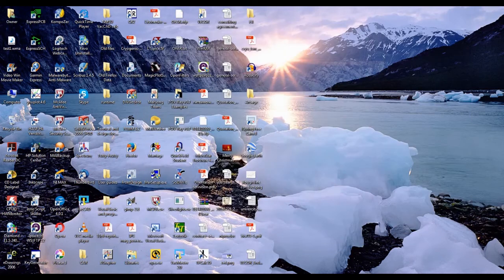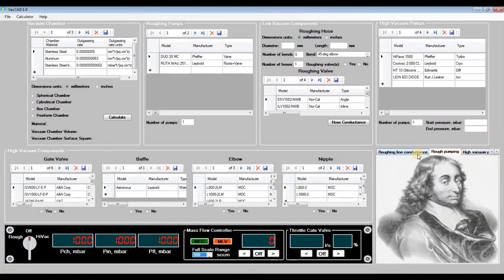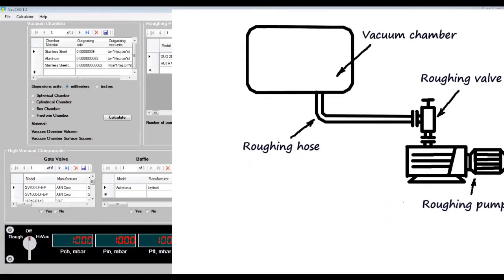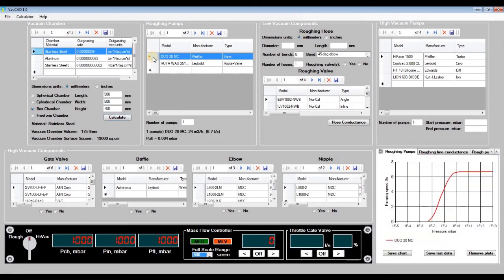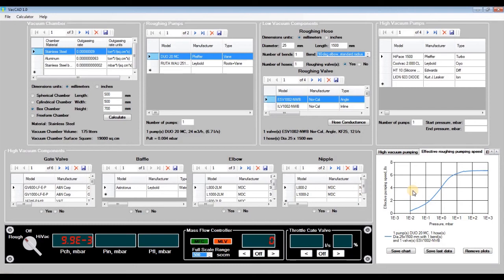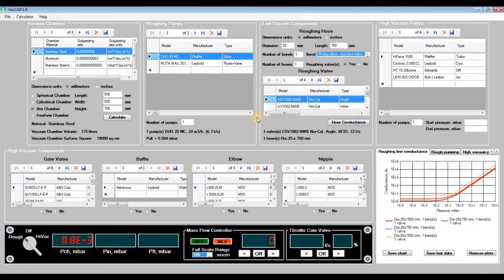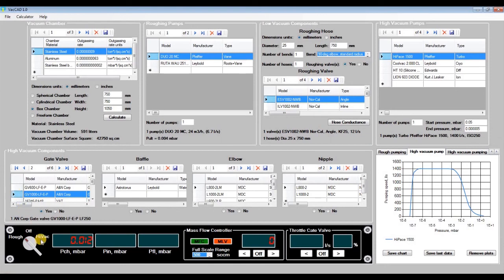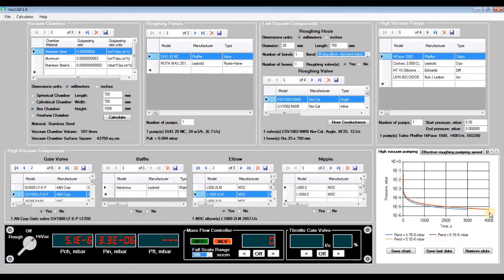Vacuum Engineering Software VacCAD 1.0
Vacuum engineering and simulation software VacCAD 1.0 is a powerful tool used to design, simulate and analyze low and high vacuum systems, both industrial and laboratory. It is also an excellent tool for teaching students who are learning specialties related to vacuum equipment and vacuum technologies.